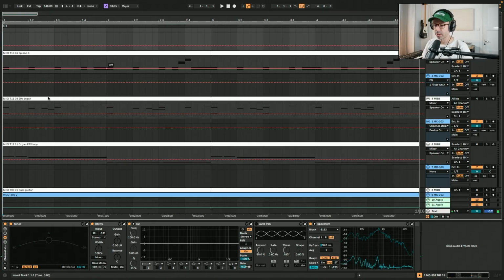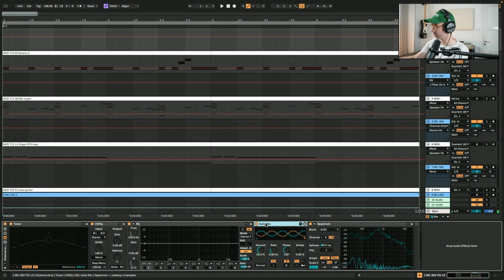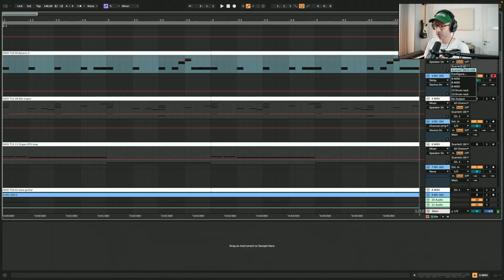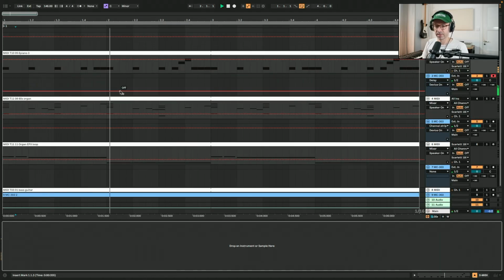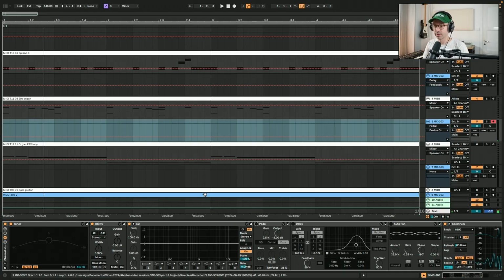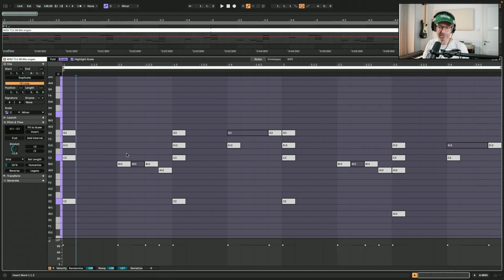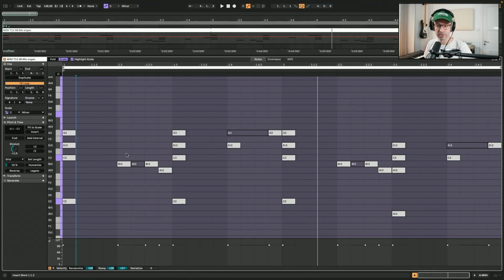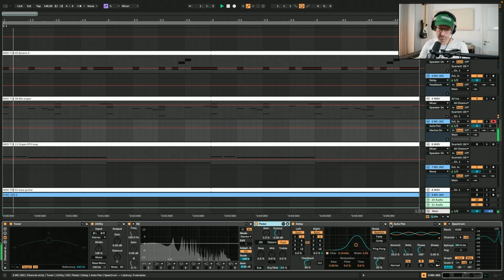Sound design with THE groovebox: MC-303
In this video I continue to explore the nostalgic sounding MC-303 groovebox from Roland. I dig into some of the sounds and see what I can do with them with some sound design on the device and in Ableton. Time stamps below!

00:00 Intro
01:05 Sound 1 Synth lead
06:46 Quick tip!
07:23 Sound 2 E-piano
11:44 Sound 3 60s organ
14:26 Sound 4 Organ EFX loop
20:57 Wrap-up